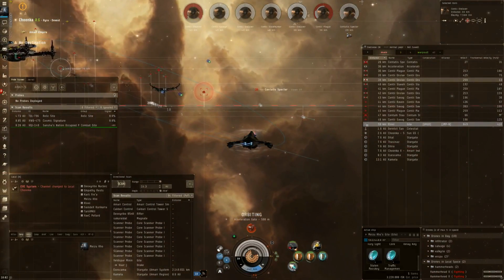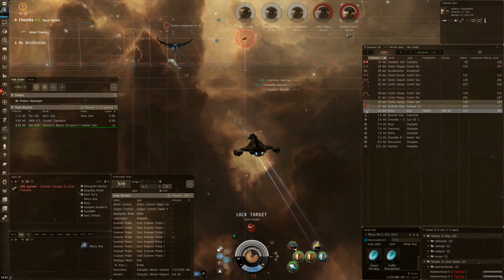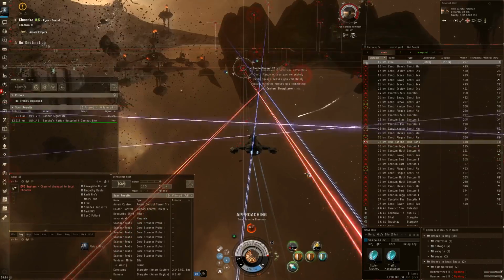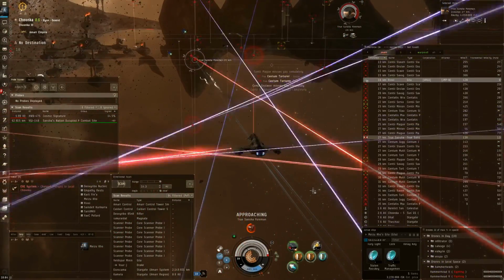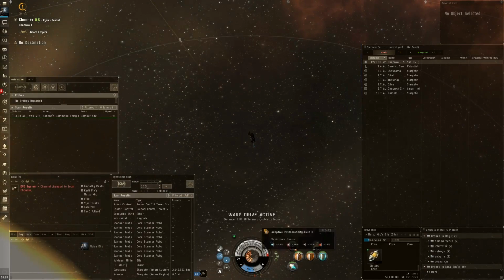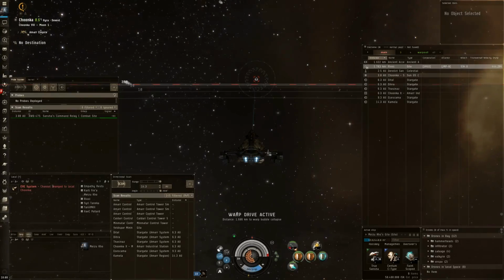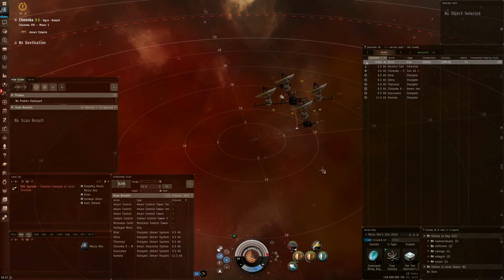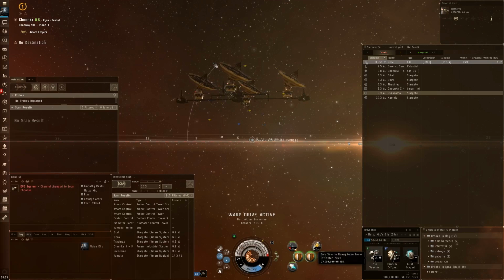EVE takes and EVE gives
I decided to explore a bit after losing the Mackinaw.